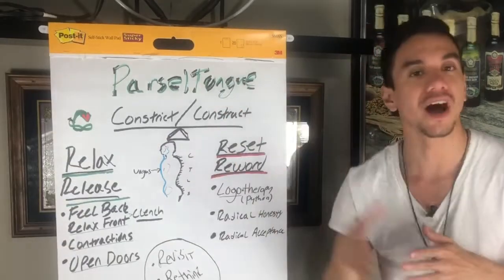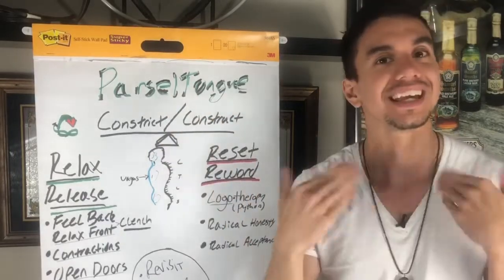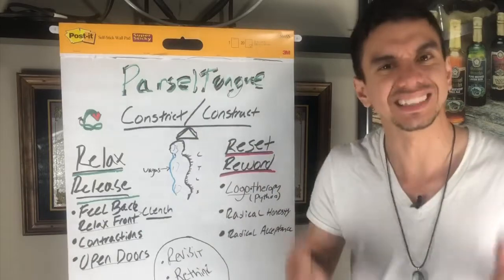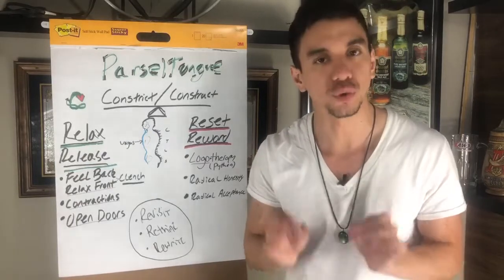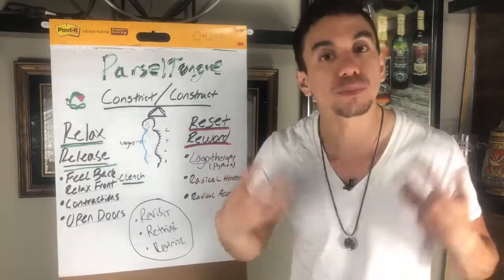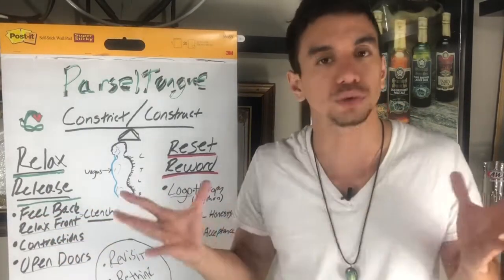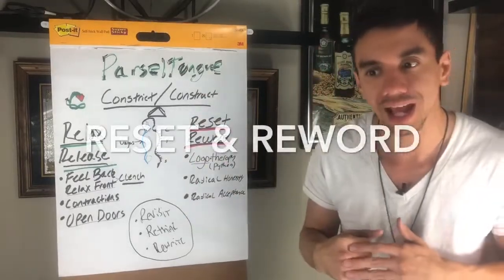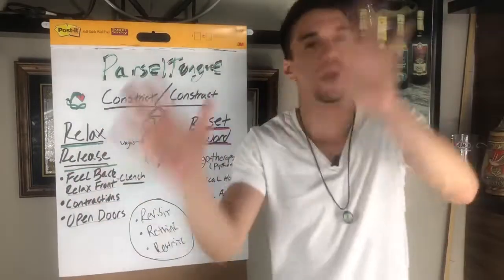Parseltongue (Magic Healing of Words)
In this video I teach the basic mechanisms of emotional freedom, emotional releasing.